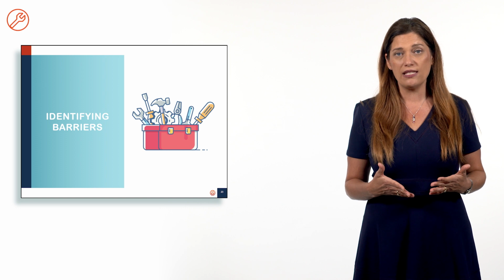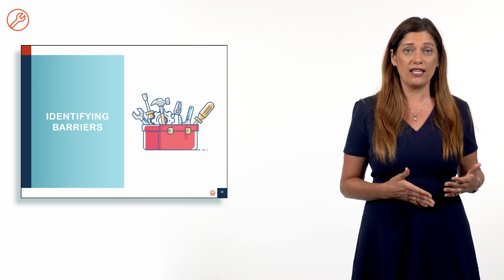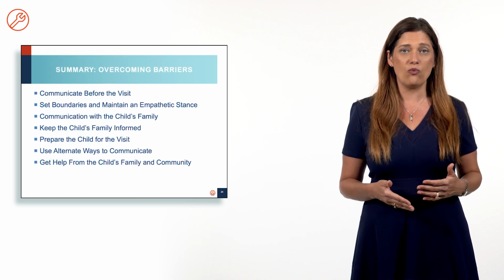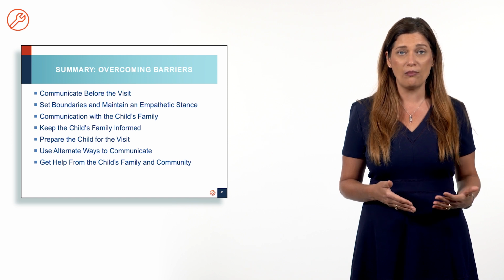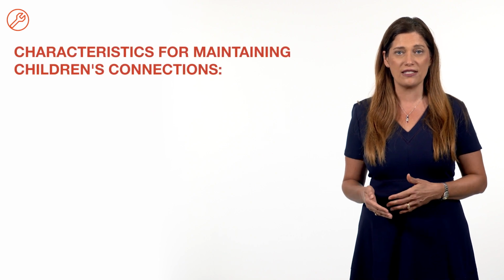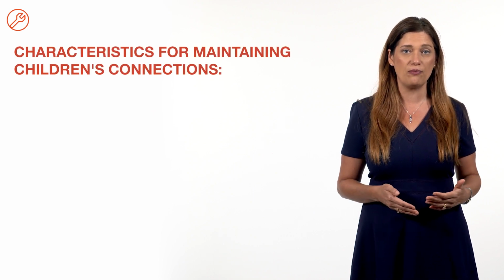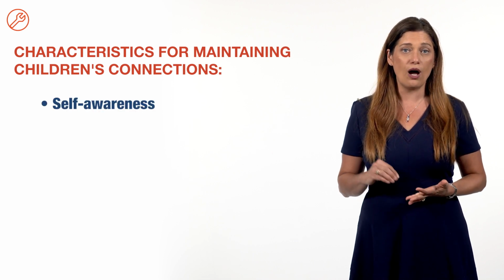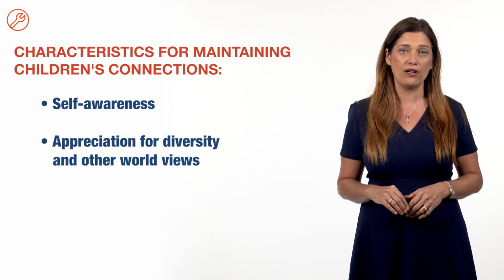NTDC Theme: Maintaining Children's Connections (Classroom-Based Training)